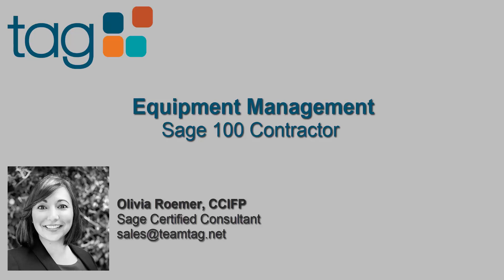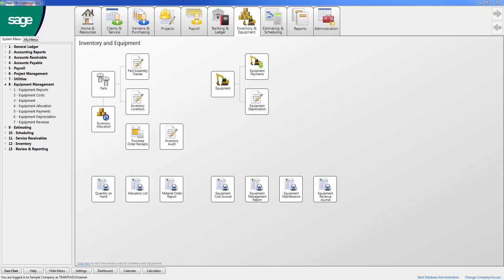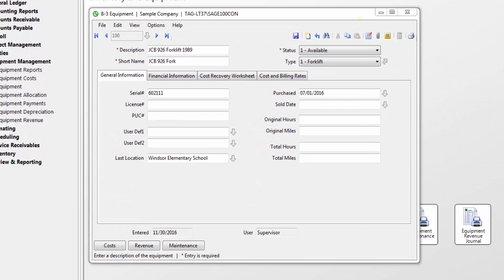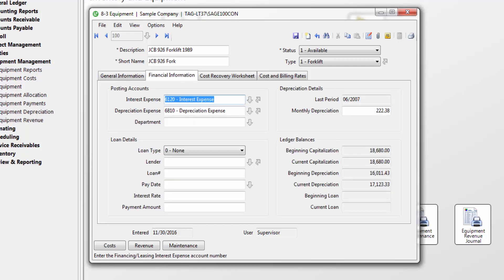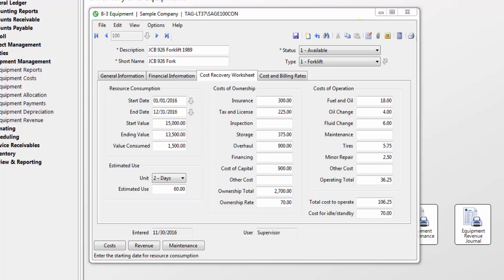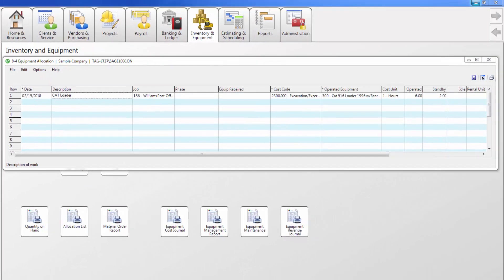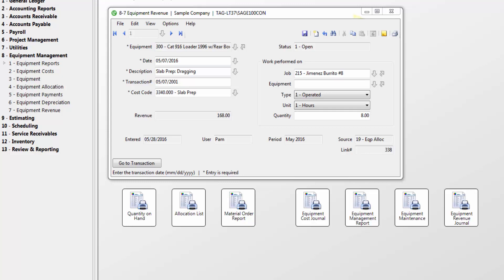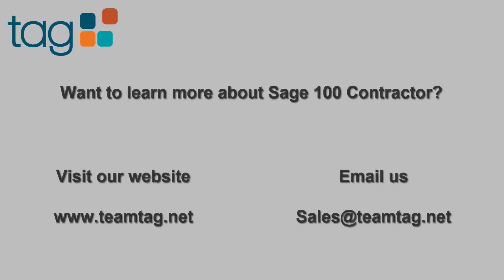Demo Equipment Management | Sage 100 Contractor Equipment Module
Learn how to track the equipment maintenance, repair costs and earned income in Sage 100 Contractor with the Equipment Management Module.

More Info!